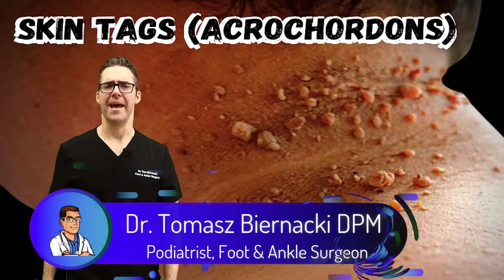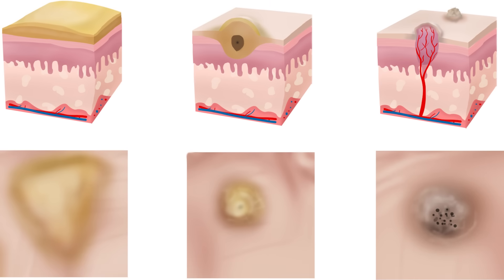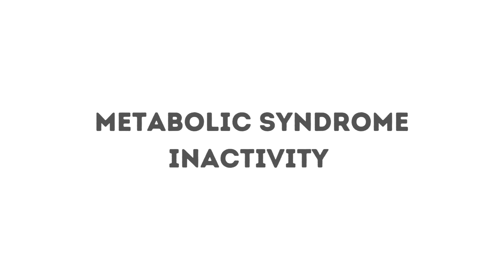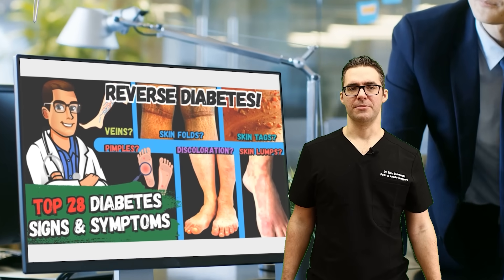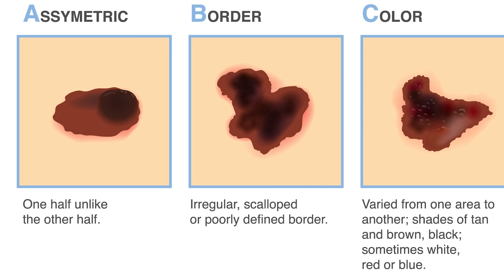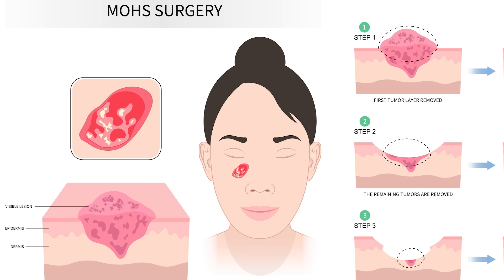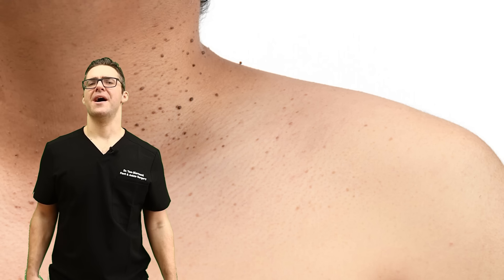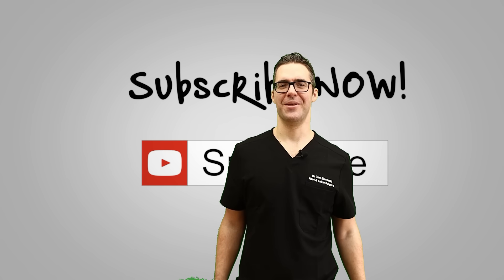Skin Tags & Plantar Warts DISAPPEAR Overnight? [Best Home Remedies]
Dr. Tom Biernacki breaks down the real causes of skin tags, how to tell them apart from warts, corns, and calluses, and the best home remedies that actually work.
Learn how tea tree oil, banana peels, and apple cider vinegar can help—and the #1 underlying cause no one talks about: metabolic syndrome and insulin resistance.

🦶You can remove skin tags with surgical options including cryosurgery. Some at-home remedies and over-the-counter products may help skin tags dry out and fall off.🦶

Skin tags are soft, noncancerous growths that usually form within the skin folds of the neck, armpits, breasts, groin area, and eyelids. These growths are loose collagen fibers that become lodged inside thicker areas of the skin.

Skin tags are also extremely common, affecting almost half of the population. We review if they are dangerous and home treatment!

Chapters:
0:00 Best Remedies for skin tags & warts
0:26 Skin tags vs. plantar warts
1:20 Calluses vs. corns vs. wart vs. skin tag
3:22 Skin tag or Acrochordon
5:00 Blood sugar, diabetes & skin tags
6:00 Causes
6:20 ABCDEs of skin cancer
7:53 Types of skin cancer: Basal cell carcinoma, squamous cell carcinoma & melanoma
8:20 How to tell if it is skin cancer
10:20 How to cut out skin problems
11:17 Skin tags treatment & remedies
13:19 Best warts home treatment
14:11 #1 Big Secret

Best Planters Wart Removers:
Strong Wart Remover
Budget 2 Pack Wart Removal
Kid’s Wart Remover
Strong Wart Bandaid

Corn, Callus, Plantar Wart & Fungus Care:
Best for Skin & Toenails: Best Toenail Coverup Repair Pen (Amazon)
Best Foot Soak (Amazon)
Best For Dry Toenails (Amazon)
Best for Fungus (Just Remember to Trim Ahead of Time!!!) (Amazon)

👉 Shoes 👈
Best Shoes:

📢Come See Us in Michigan📢